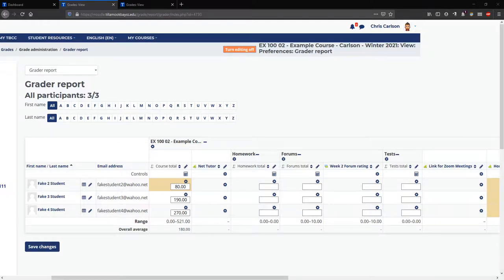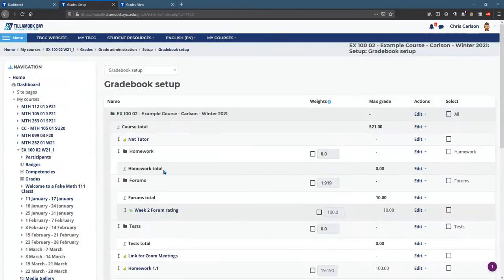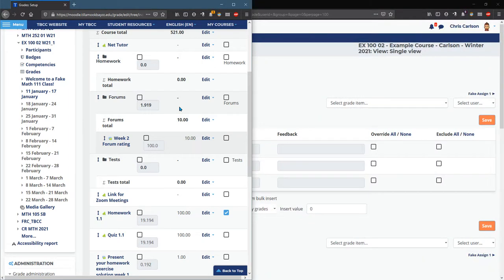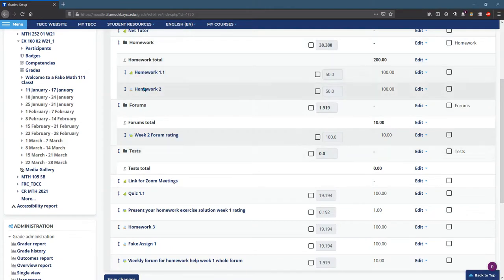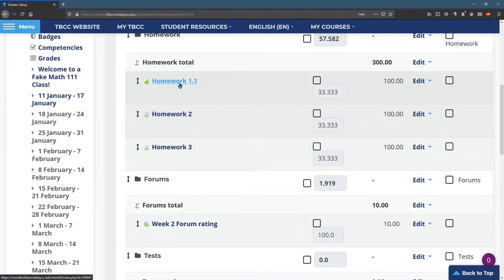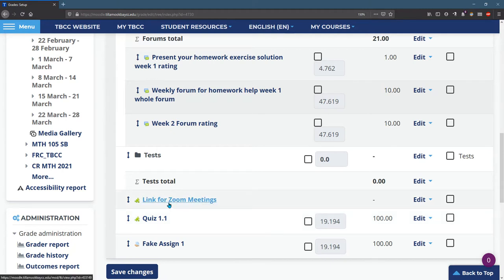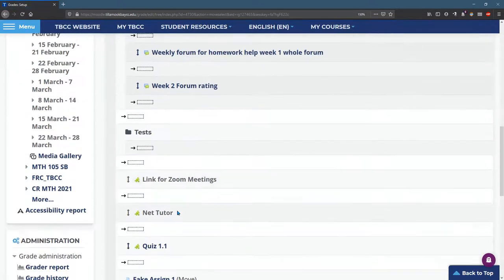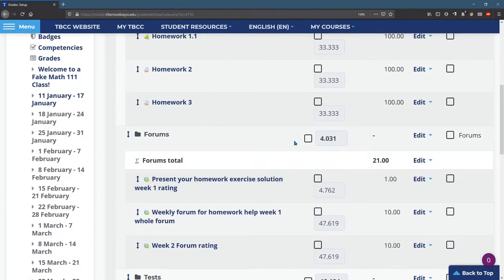Rearranging Gradebook Items - Moodle for Instructors